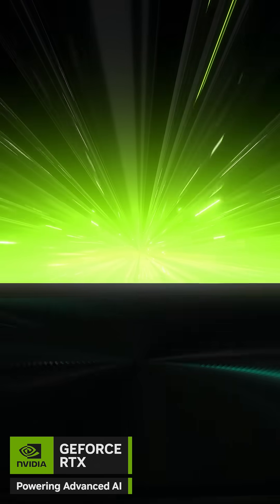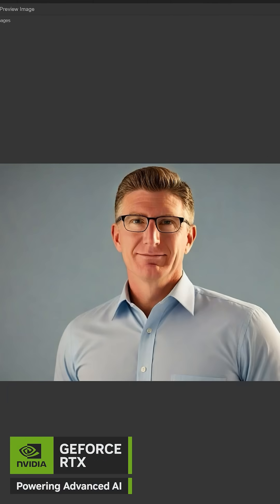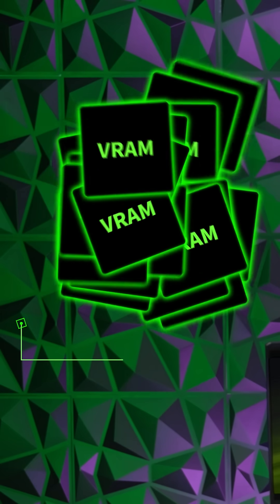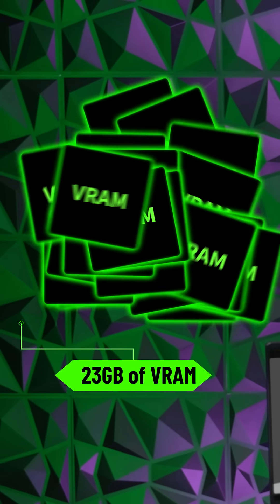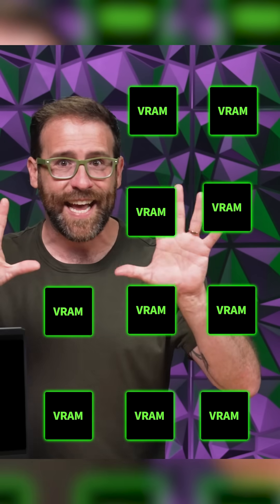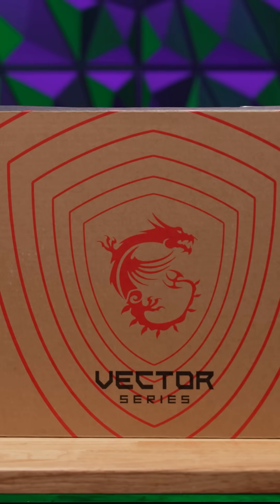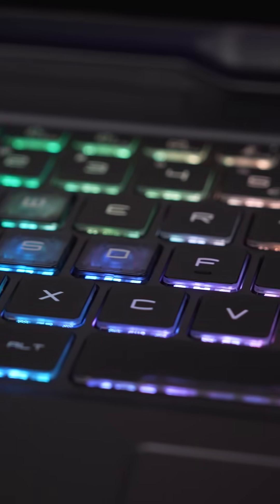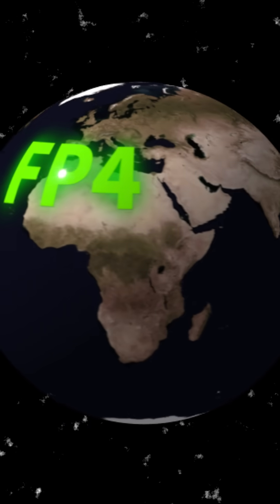FP4 is the New Format NVIDIA Unleashed that Changes AI Forever!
NVIDIA FP4 takes AI and TensorRT image and video generation to the next level using the latest NVIDIA RTX 50 Series desktop and laptop PCs! FP4 uses half the memory and over 2X the performance compared to the previous gen. Check out Newegg.com for the latest and greatest NVIDIA hardware.